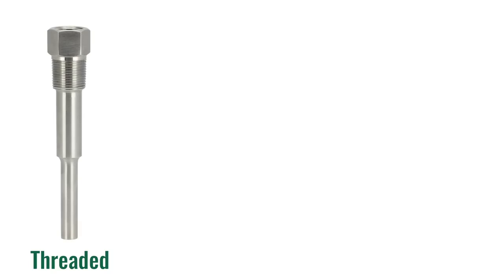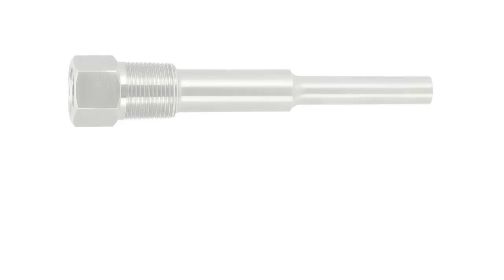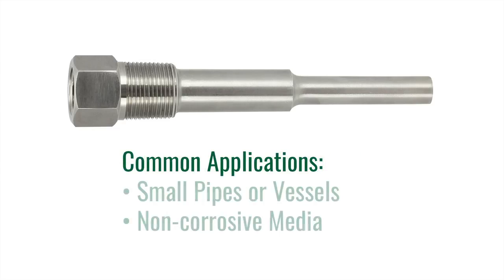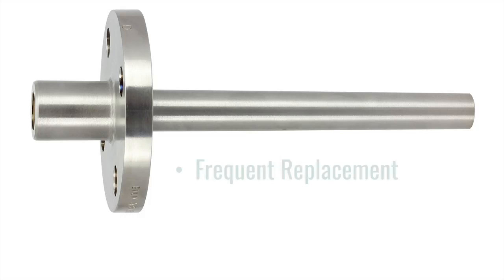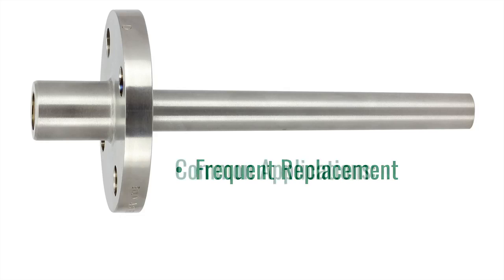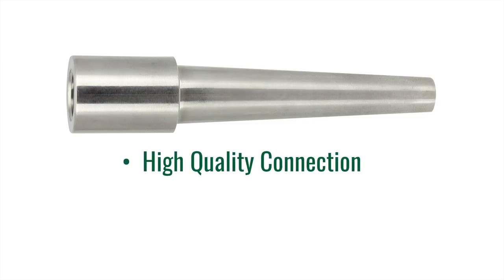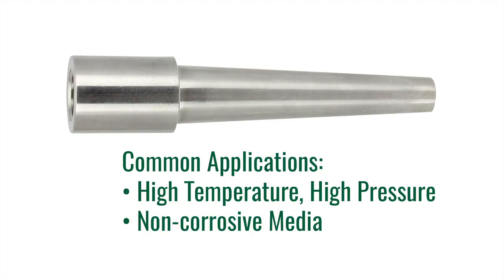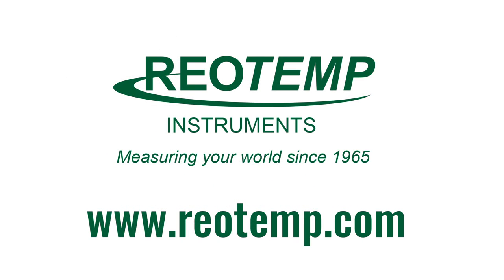Reotemp Thermowell connection types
Thermowell bağlantı şekilleri